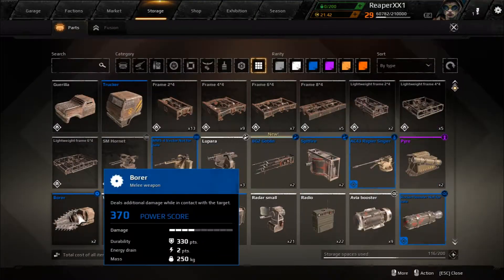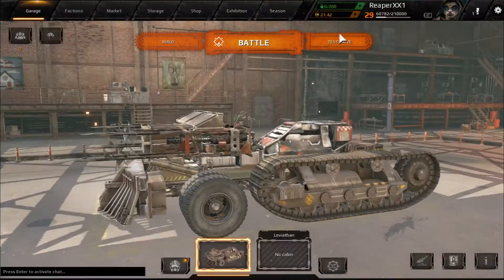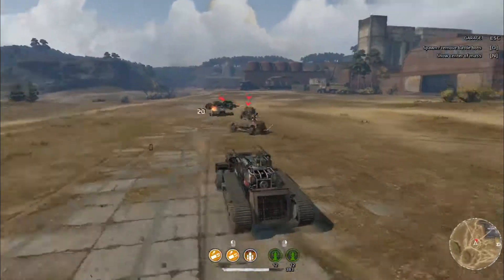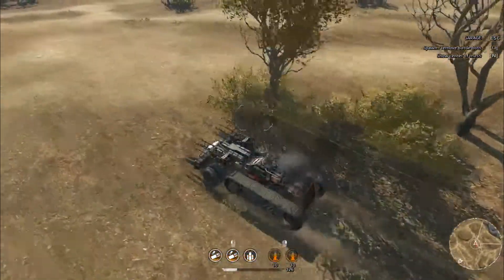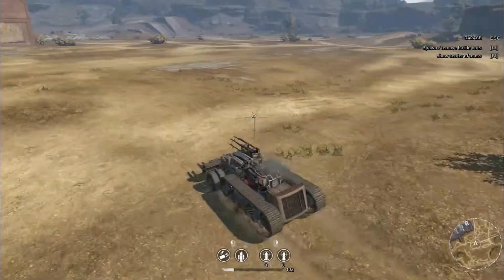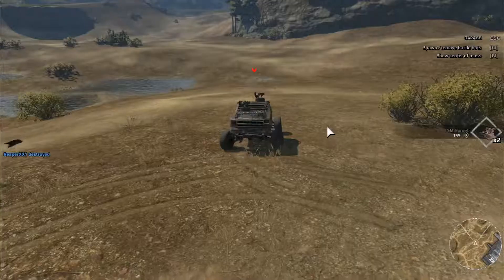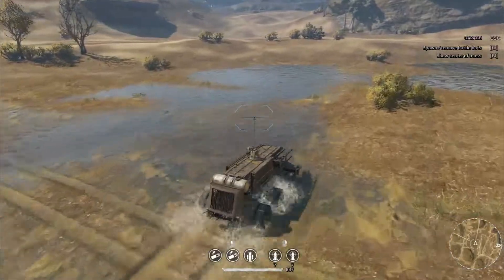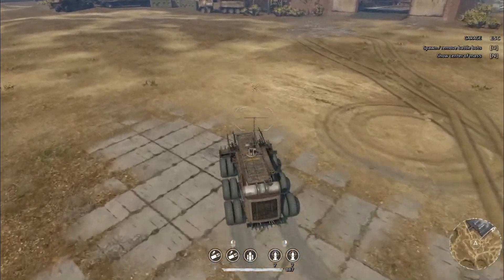Crossout Gameplay - Ep 49 - Building & Testing A Fast Mover - Lets Play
Hello everyone!
With all the different types of truck builds that I have tried I thought it was about time I tried to build something a little faster to see how well that worked out.
So far it is looking quite promising, but of course some testing was needed.
Check it out to see the results.

If you do send some support make sure to add your youtube or gaming username in case you win the draw that your donation gets you entered in.

Credits
The alternate intro was created by Majang Monster and was edited by myself.